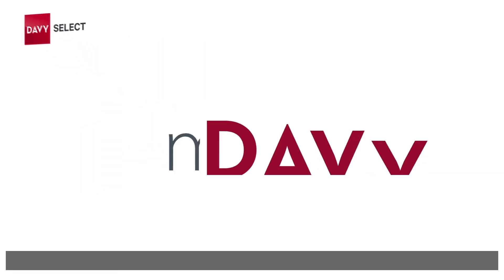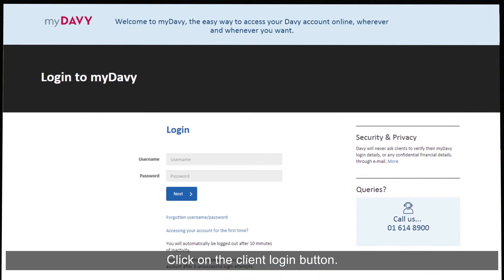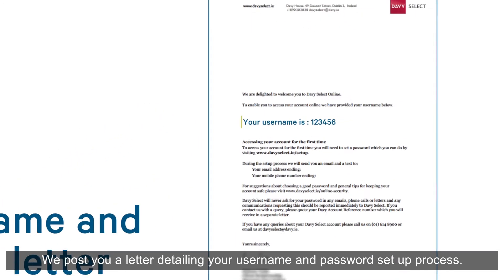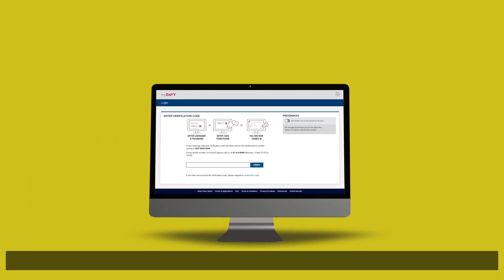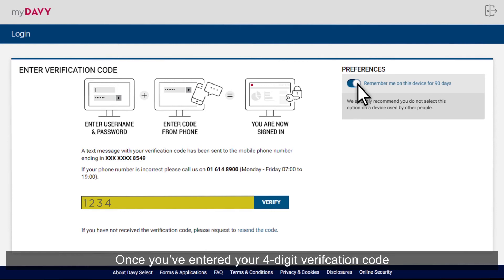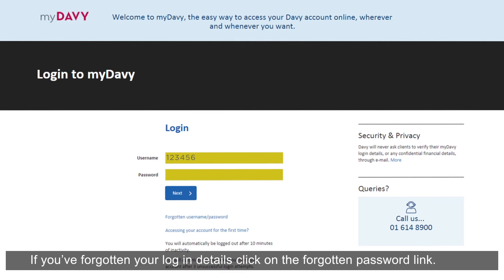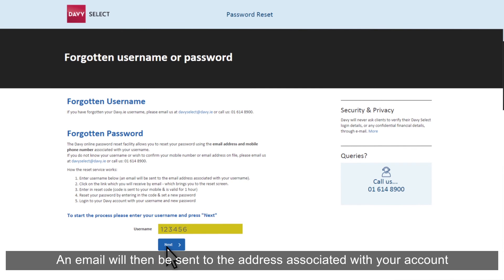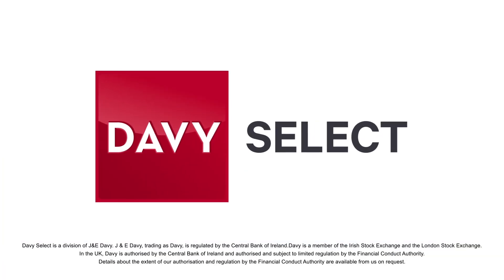myDavy - How to log into your myDavy Account (Davy Select)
myDavy - How to log into your myDavy Account. Two Factor Authentication and Forgot Username and Password Help.

With new features like a single view of all assets, simplified navigation and an experience that’s seamless across mobile and desktop devices, myDavy is the online destination to help you keep in touch and in control of your wealth. myDavy is part of our commitment to provide you with a range of digital tools and communications to help you manage your financial life.